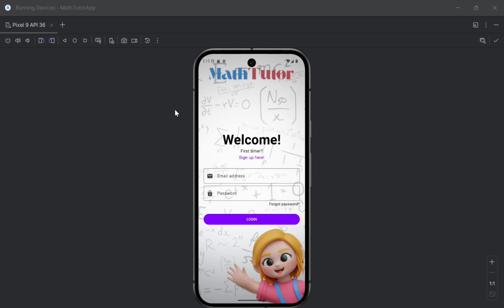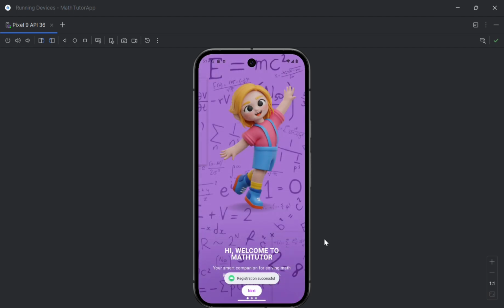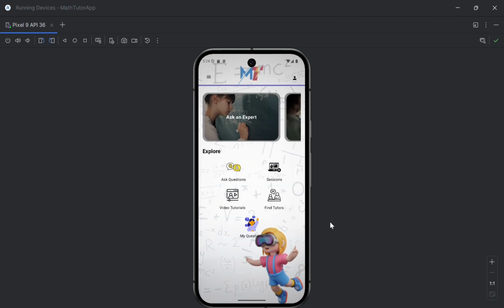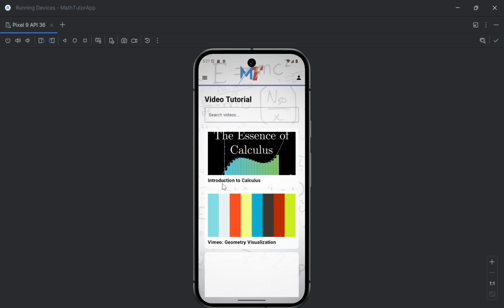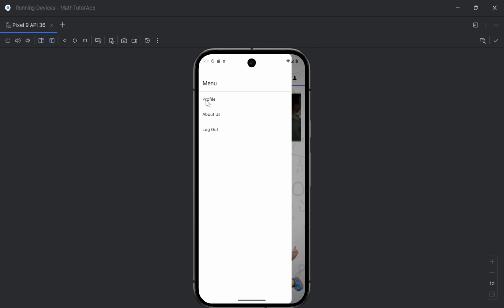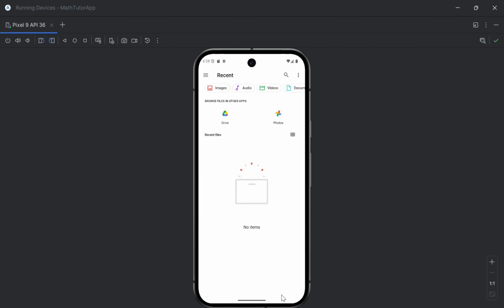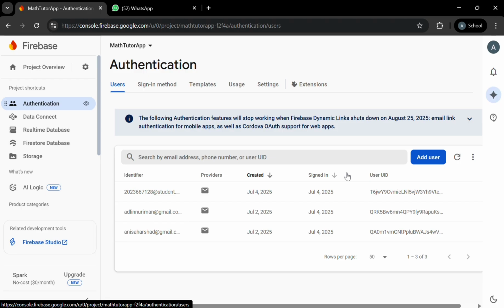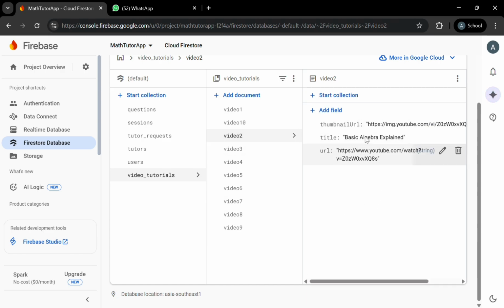CSC264 INDIVIDUAL PROJECT MOBILE APP DEVELOPMENT - MathTutor